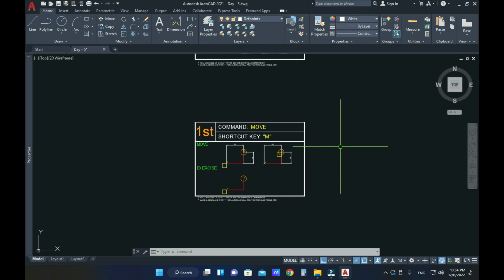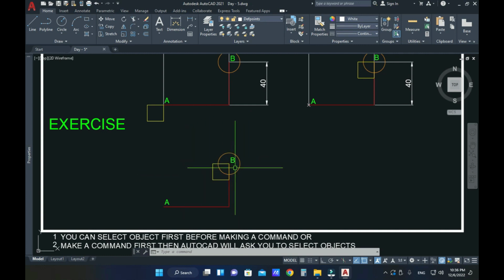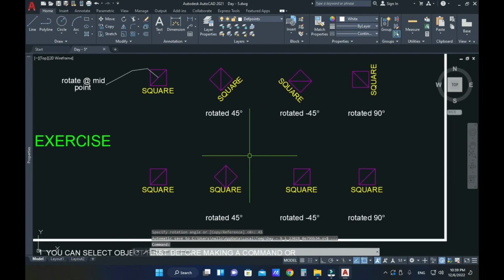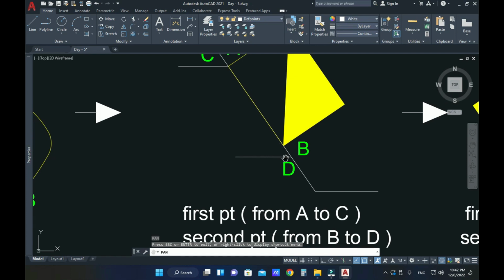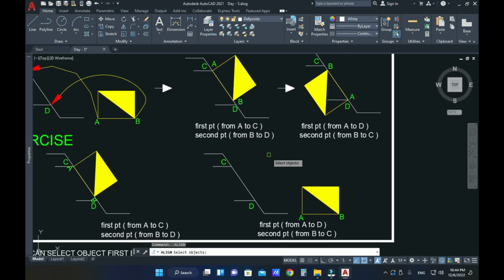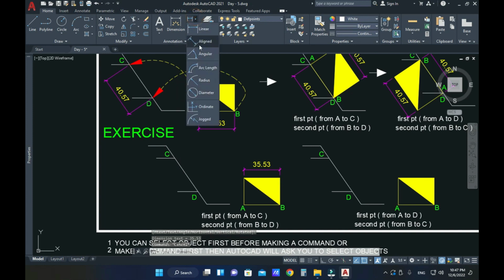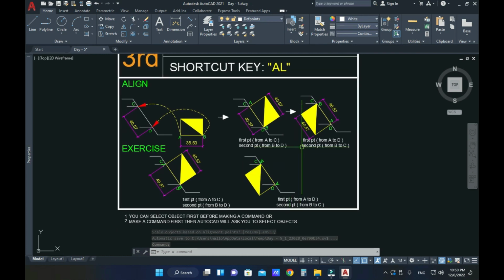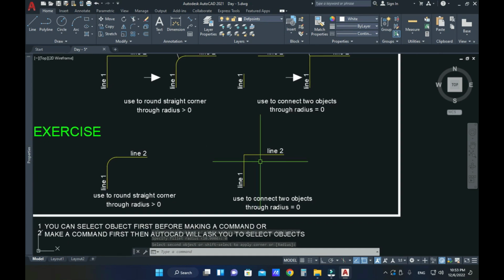AutoCAD Tutorial "The Basics" for Beginners Day-5 | Tagalog Ver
This video will teach you the "Basic" commands in AutoCAD to help beginners properly understand the software and the purpose of each command.

Topics: Move, Rotate, Align, Fillet & Chamfer.

Download the AutoCAD file in the drive below so that you can go along with the video tutorials.